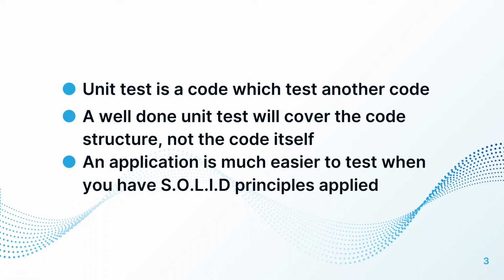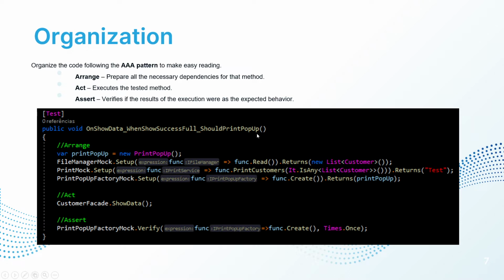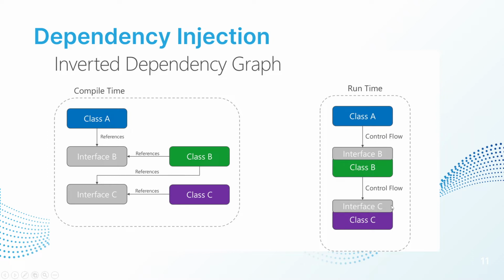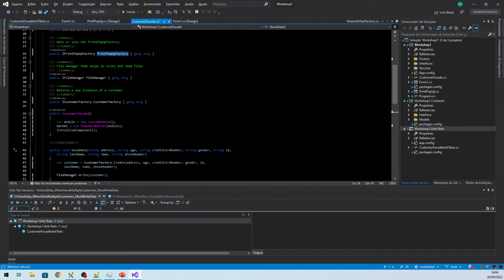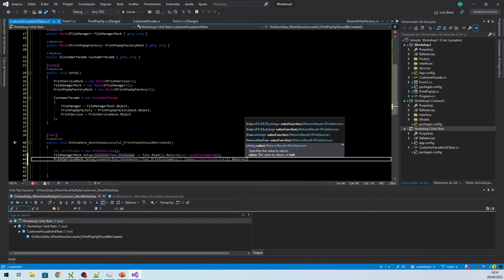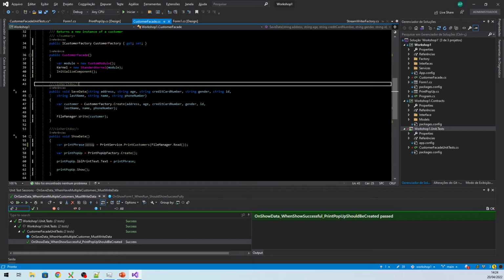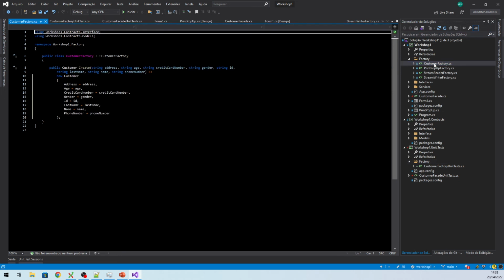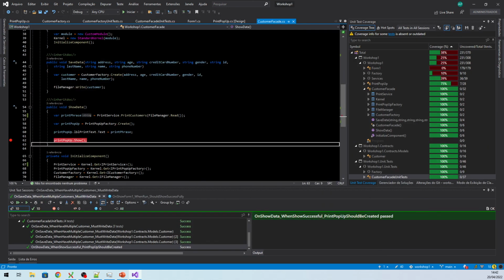NUnit on C# [EN]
NUnit, FluentAssertions and Moq